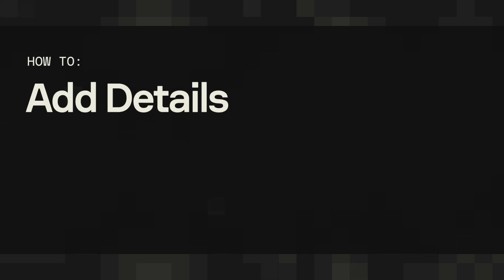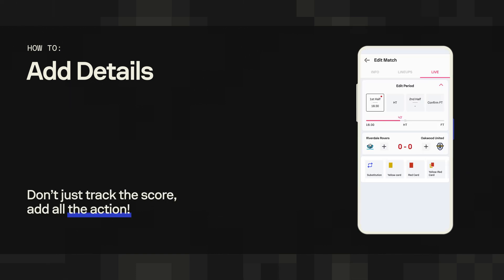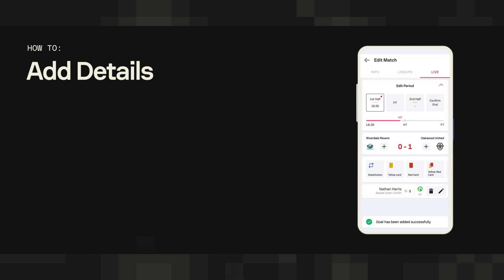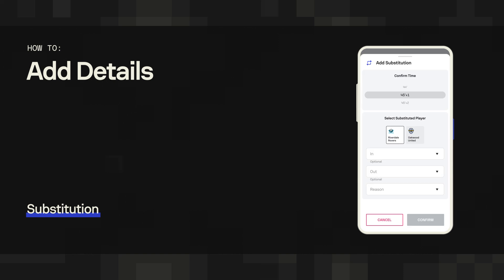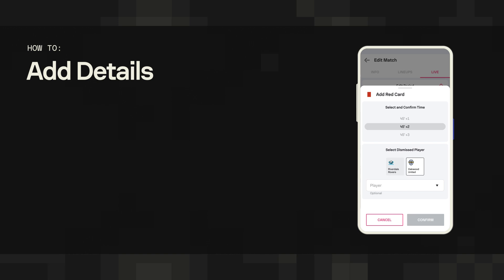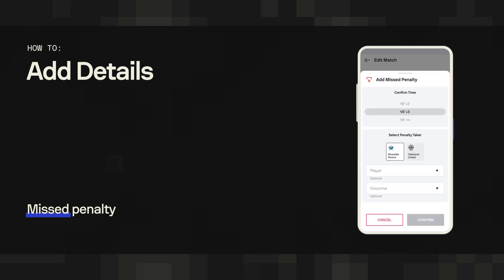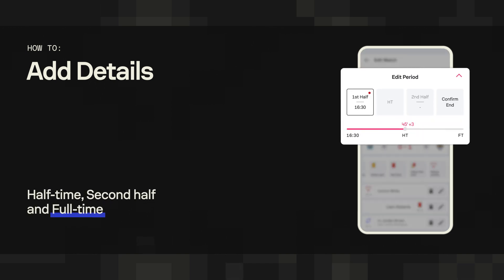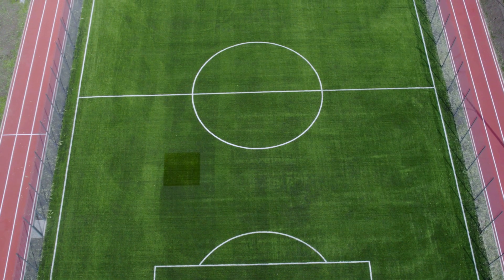Sofascore Editor | Tutorial Video | How To Add Details?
A sports match is more than just the tally of goals or points. That’s why we’ve made it possible for you to add a wealth of details to enhance your event coverage. Whether it’s noting a goal, a crucial card, or a strategic substitution, the Sofascore Editor offers options to give context to every detail. Discover how to specify goal types, name scorers and their assistants, provide reasons for substitutions, and record the outcome of a missed penalty.